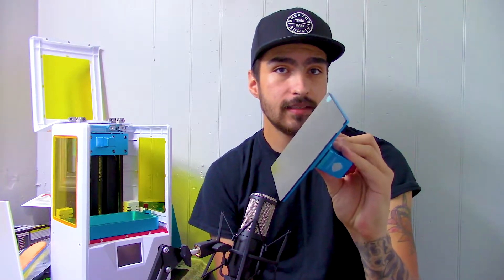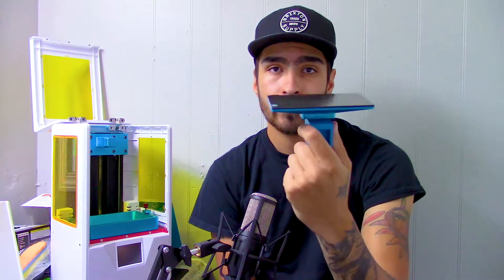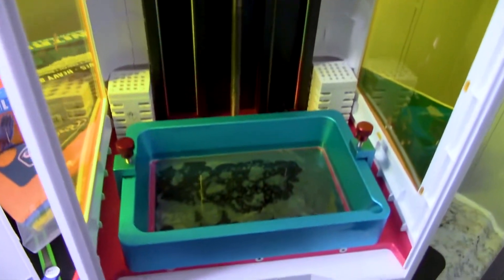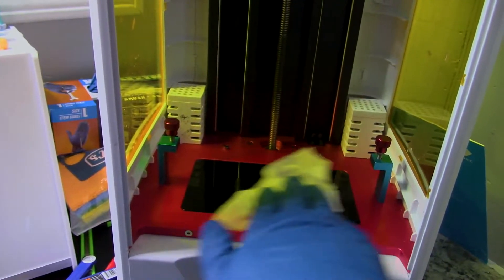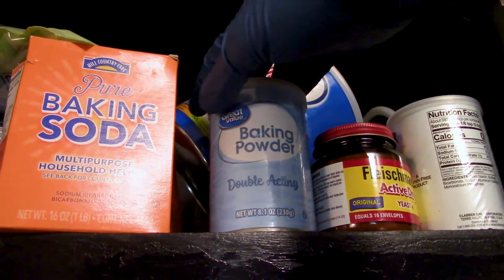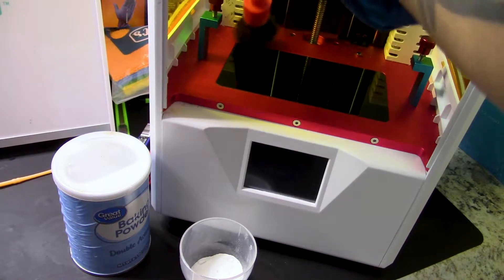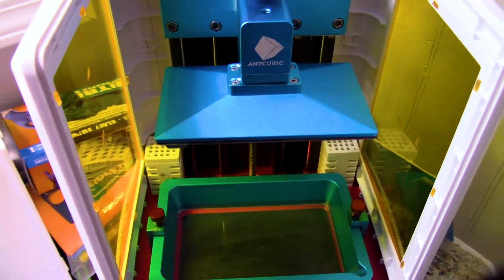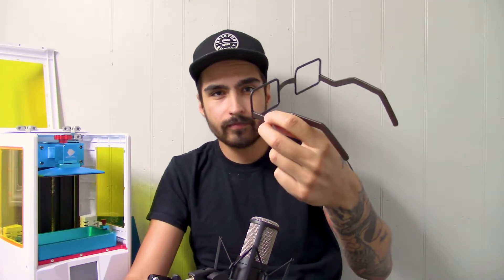Build Plate Adhesion Solution (Anycubic Photon S)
in this video im showing how i fixed my build plate adhesion on my resin 3d printer. this may not work for everyone, but it may work for you.
let me know if it helps you or if you have anymore tips